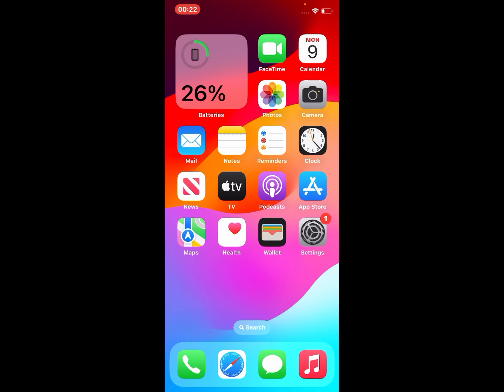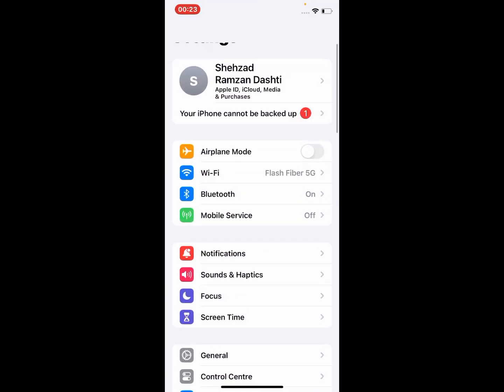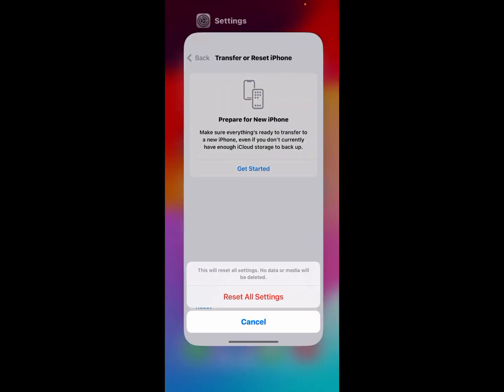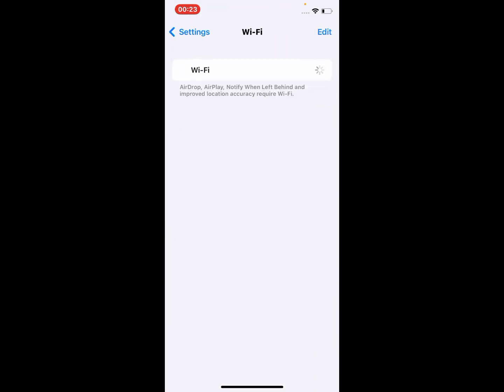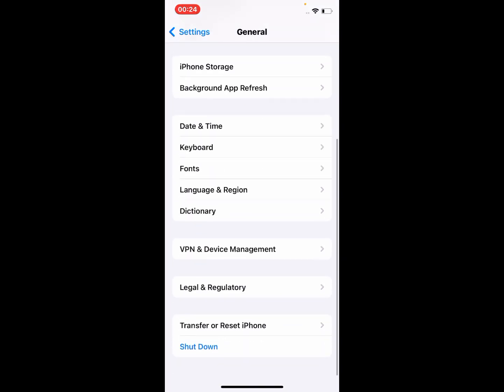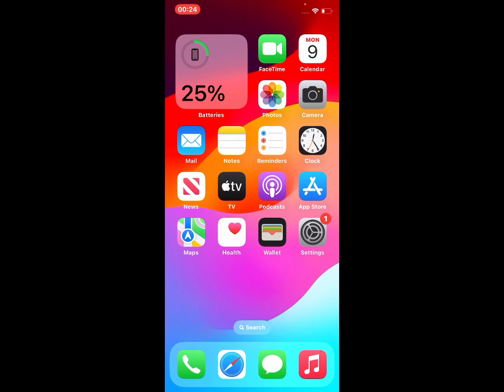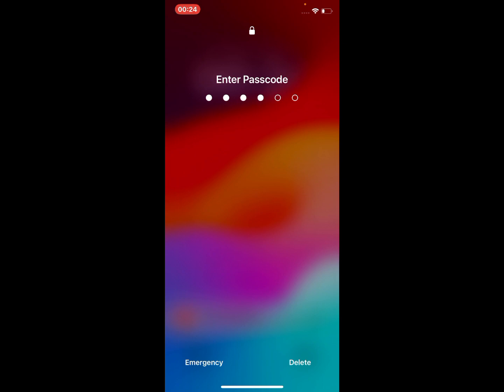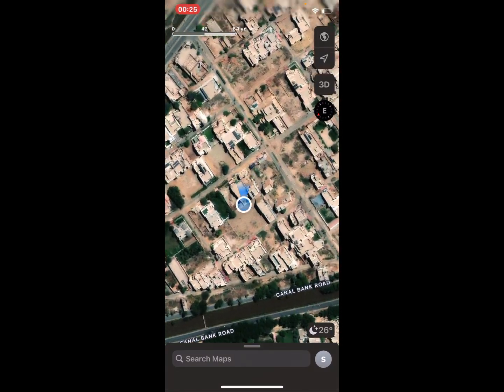How To Fix Maps Not Working On iPhone iOS 17|Maps Keeps Crashing On iPhone iOS 17 |iPhone Map